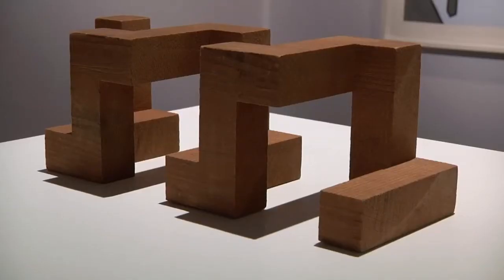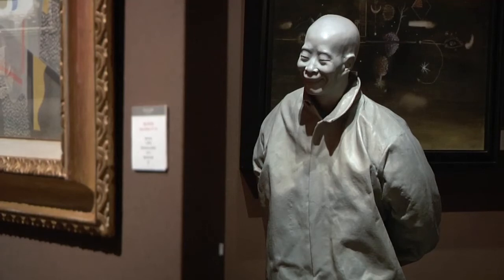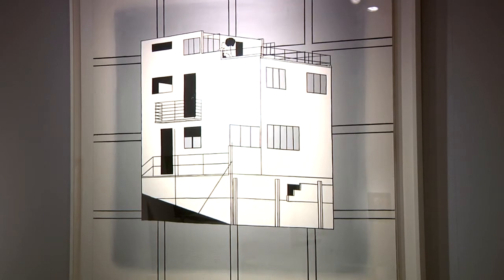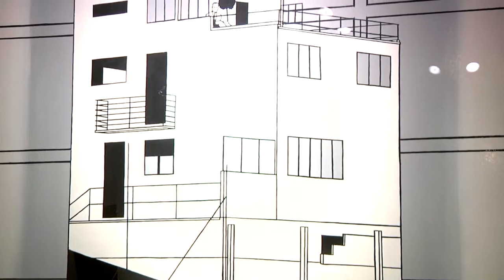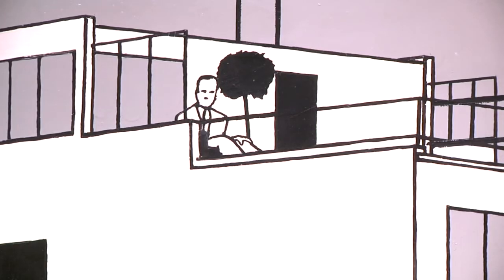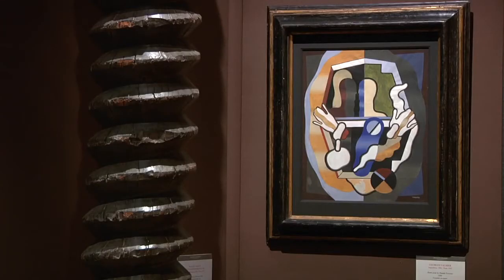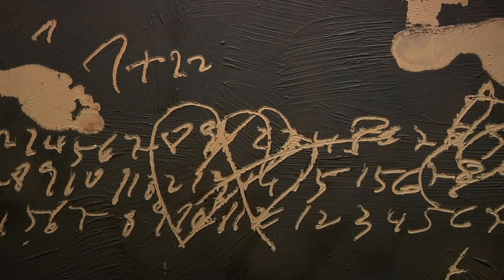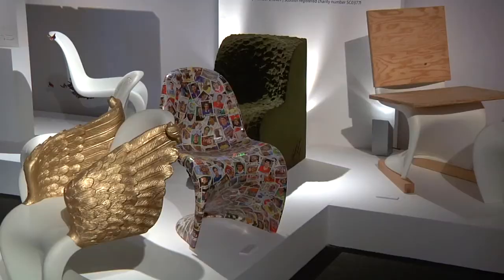PAD London 2011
Video tour of the PAD London 2011 exhibition by cultureshockmedia.co.uk